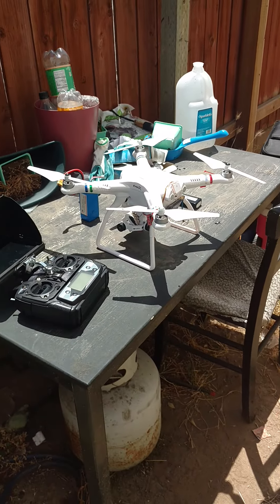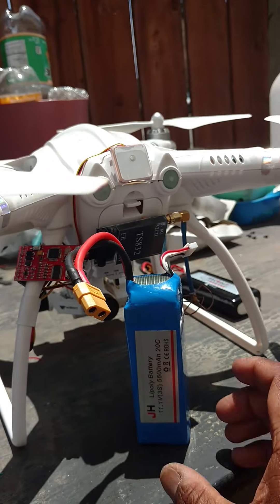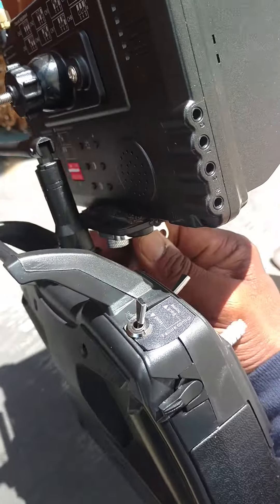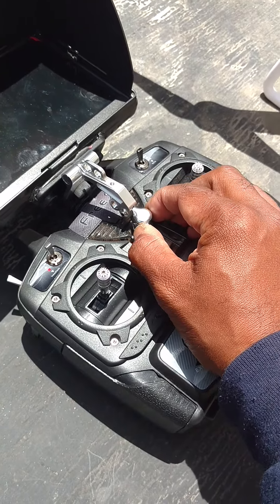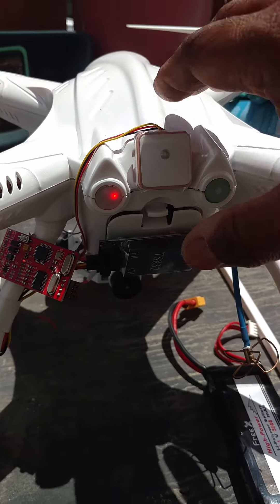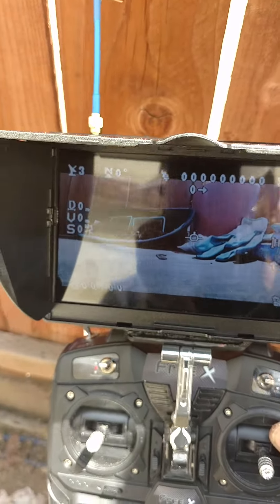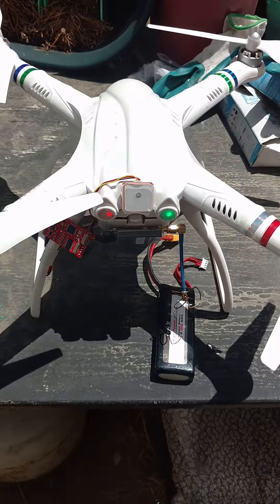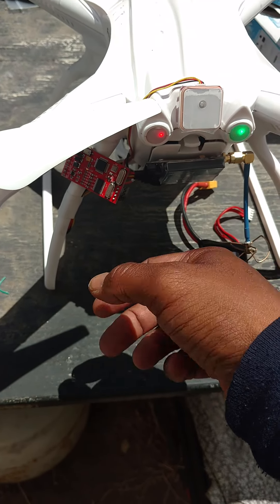My Freex Free X Skyview FPV Tarot TL300 OSD Setup